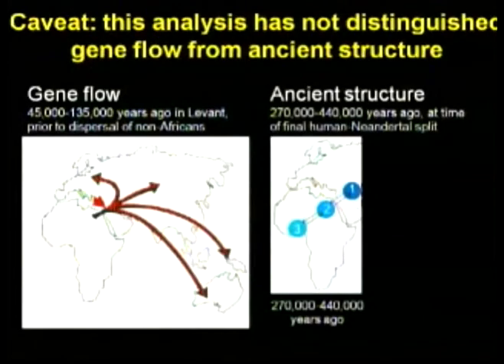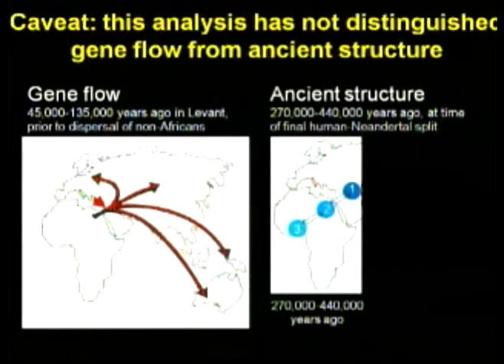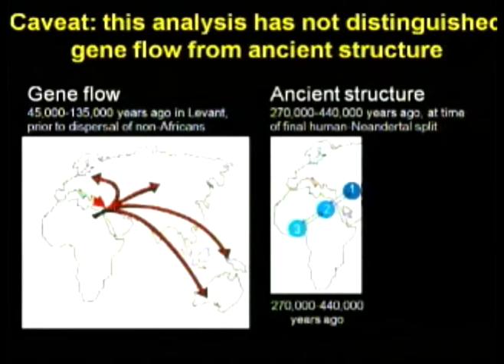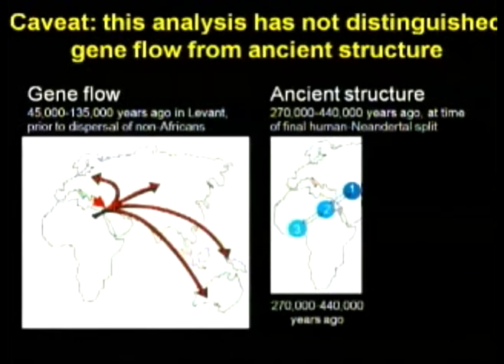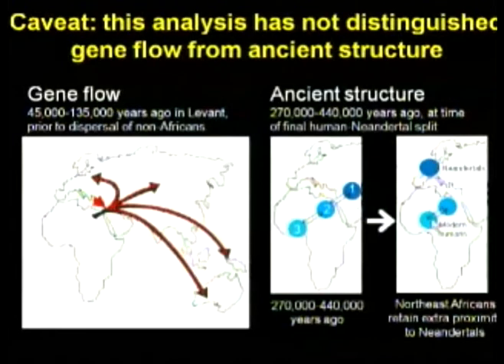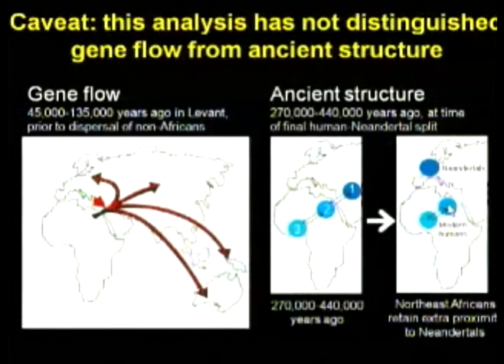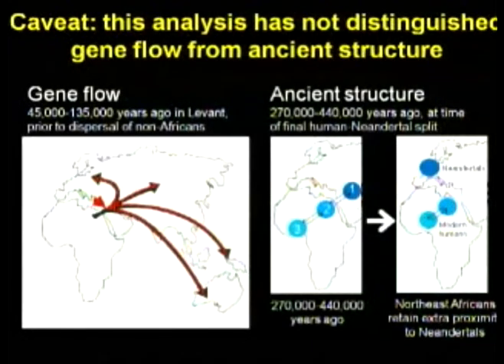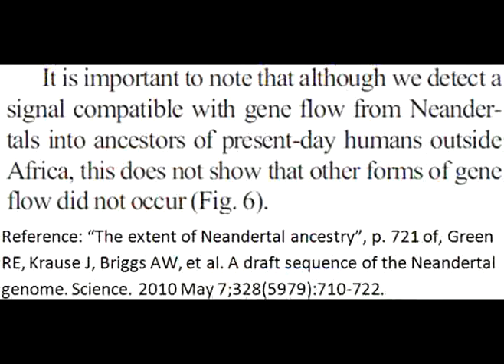Human Degeneracy into Neandertals, The Forgotten Gene Flow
Together with fragments of the original article of 2010 published in Science

Remember the old and wise voices:

"If one believes that man was created, human degeneration is as likely as human improvement", "perfectly valid alternatives are ignored", "the evidence amply supported by comparatively recent historical events, is that primitivism and barbarism are not necessarily the earliest stages of man's condition that are more probably the result of degeneration..." (Preface); ..."Niebuhr, in attacking the progressionists of the 18th century, had been one of the first to make the point "that no single example can be brought forward of an actually savage people having independently become civilized" (Tylor, Edward B., Primitive Culture, Vol. I, Murray, London, 2nd ed., Tylor, E. B., Anthropology, Hill and Co., N.Y., 1904, pp. 14, 15, a seminal work on it: Whately, Archbishop of Dublin, "On the Origin of Civilization," Exeter Hall Papers, 1854, 55, Nisbet, London, p. 23. This whole essay is still well worth reading in spite of its date)."

"...in point of fact, it could happen that individuals might become degenerate at any period in history and leave behind them a cemetery of the most deceptive fossil remains"

"...a partially modern type of man was already alive a long time ago. In fact these men were alive even before the main Neanderthal group" (Braidwood, Robert, Prehistoric Men, Natural History Museum, Chicago, 1948, pp.25, 26..)"

"...Solo Man, (Howells, William, Mankind So Far, Doubleday, New York, 1944, p. 179) who was placed only just above Pithecanthropus erectus in the evolutionary scale by Howells, had a cranial capacity of 1300 cc. - which is essentially modern man's... Solo Man is considered to have been contemporary with Neanderthal Man"

On the Neanderthal = Nephilim, never aired until now. It needs a lot of updates and editing, but it will inspire some of you to do a better effort